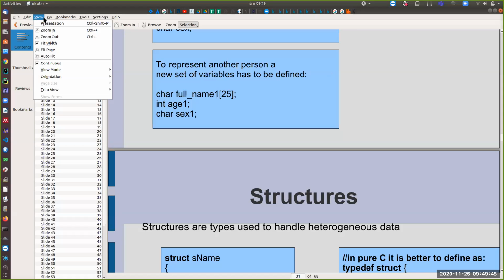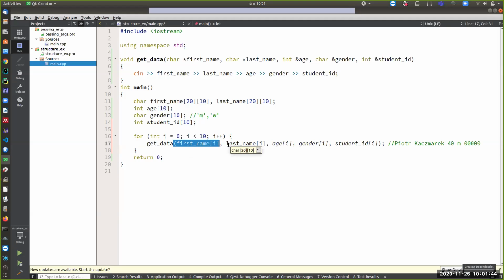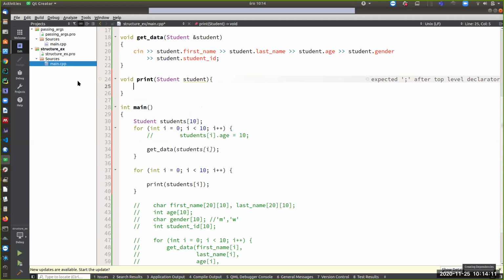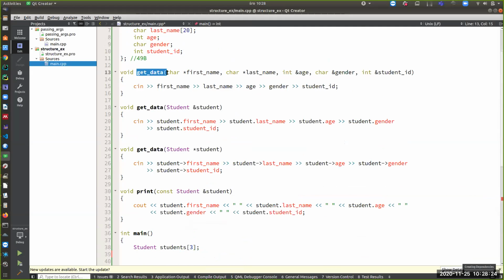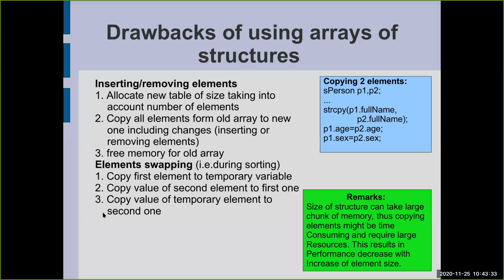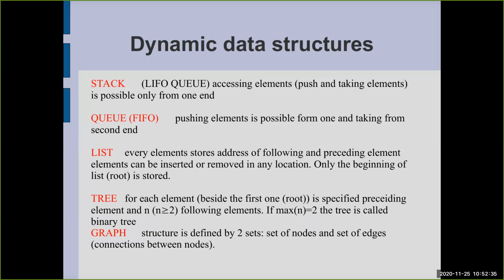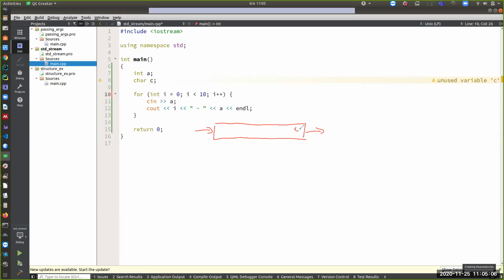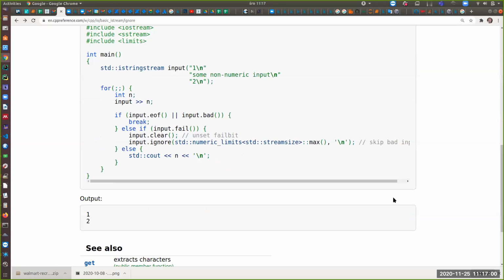IE Lecture 13 - pointers ad dynamic data structures (part 3)